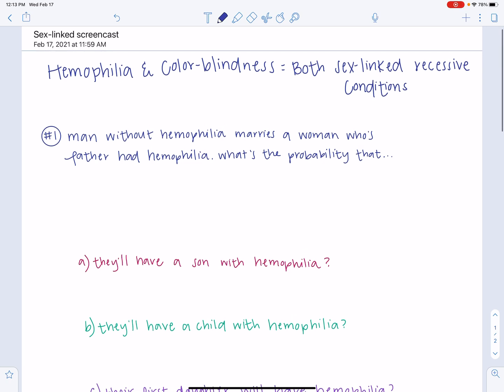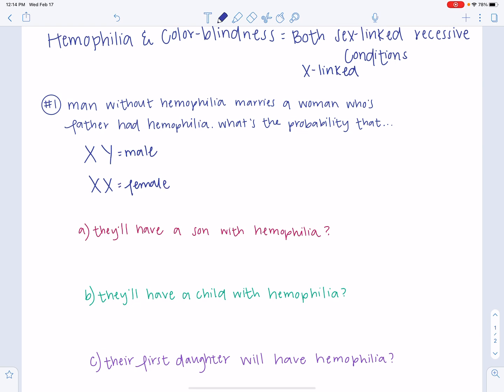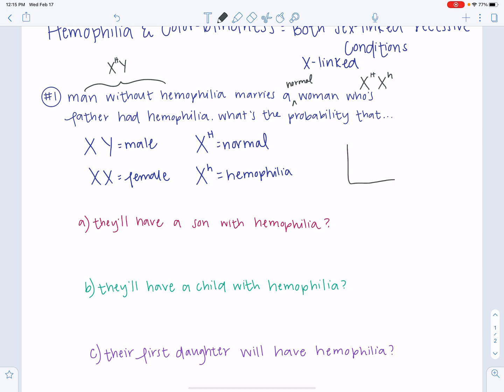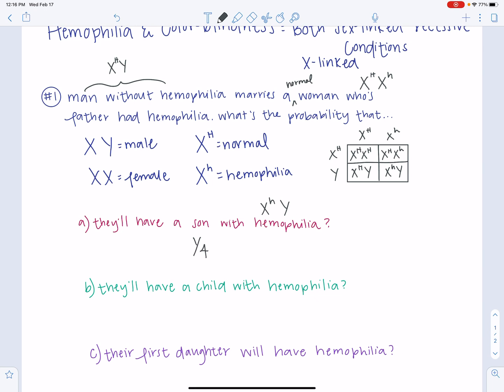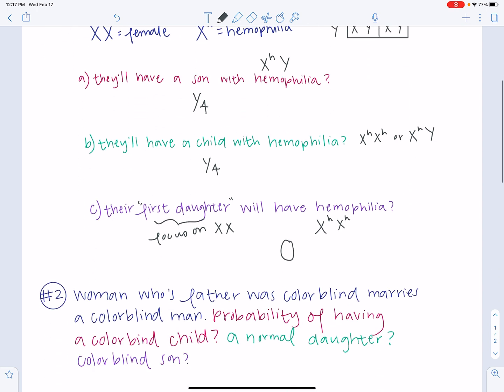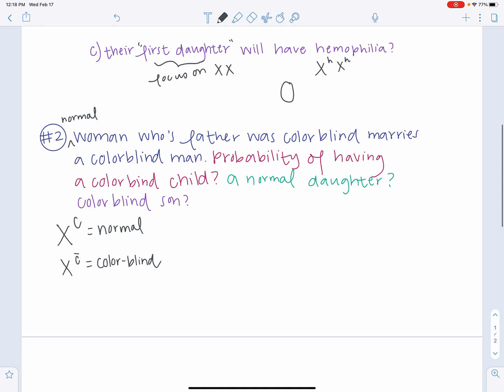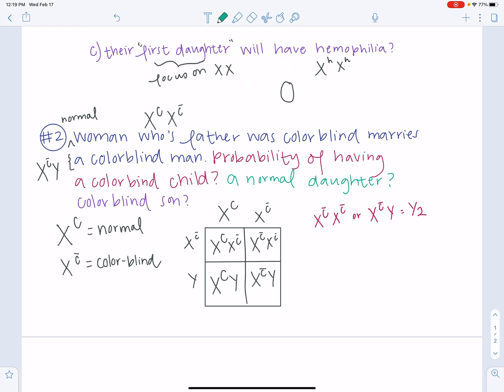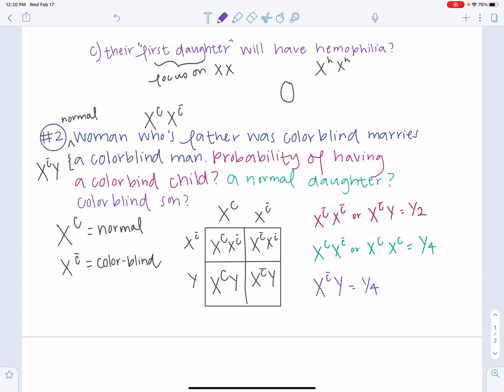Intro to Sex-Linked Problems